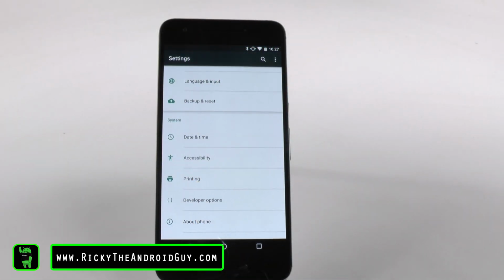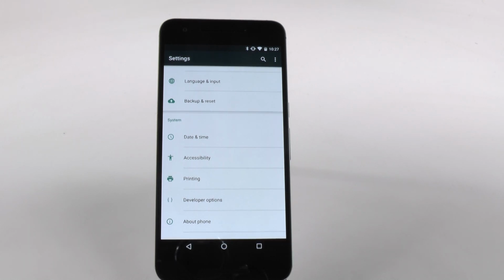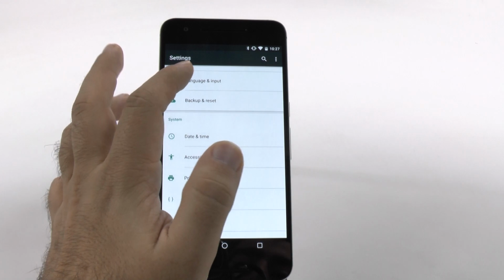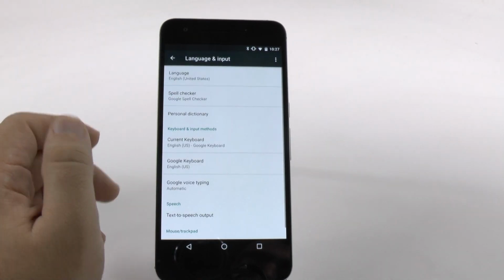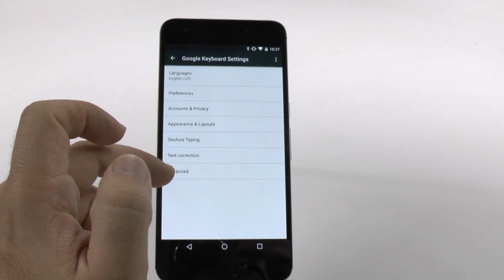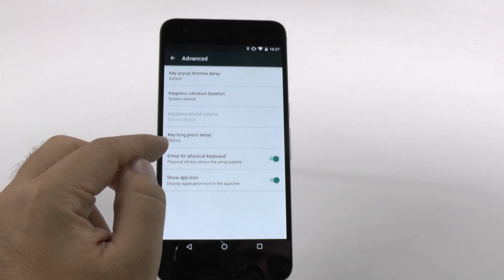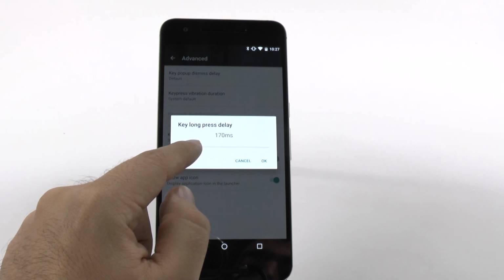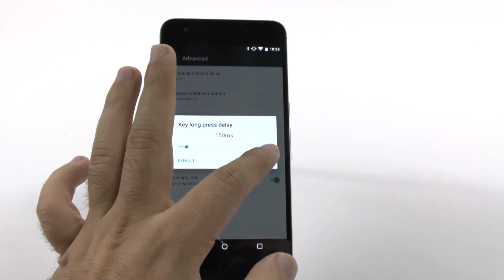Nexus 6P - Hidden Feature - Shortening Keyboard Longpress